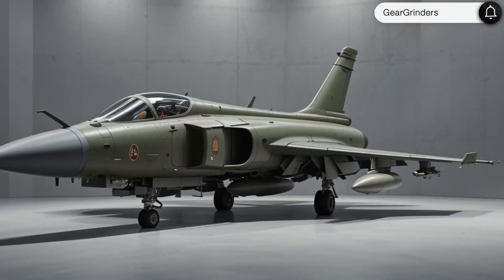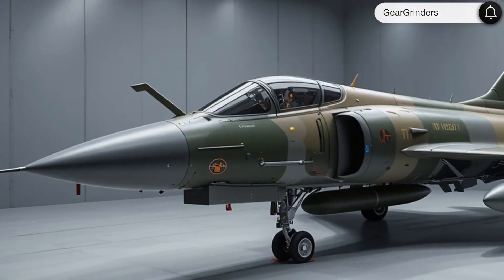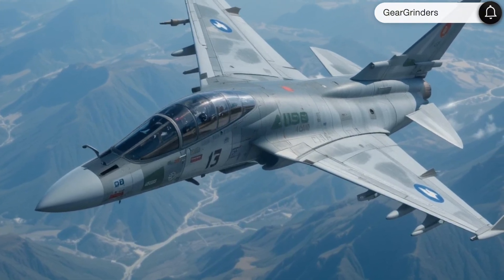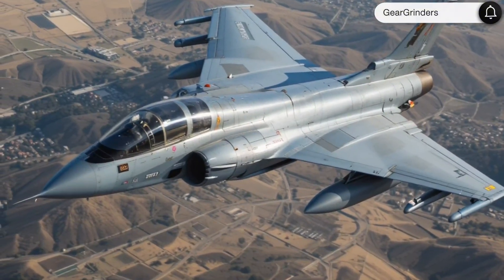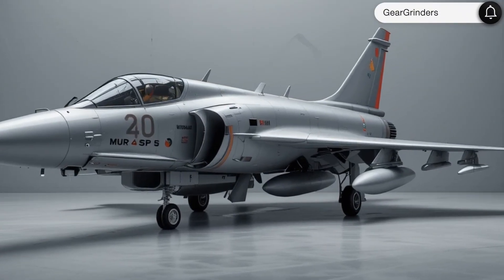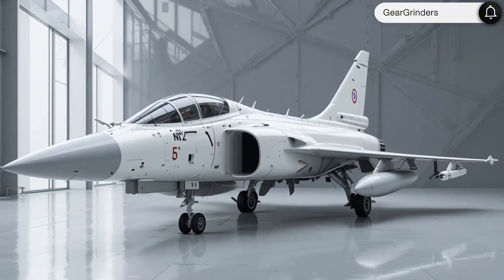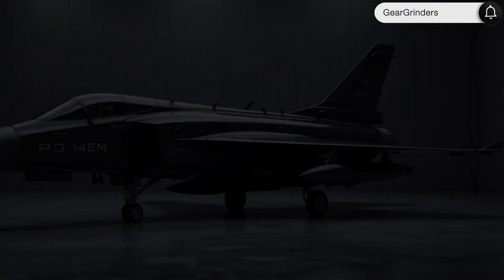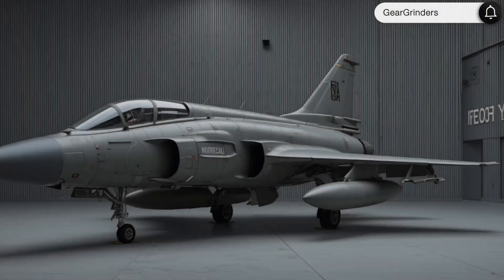2025 Dassault Mirage 2000 | Next-Gen Fighter Jet Unleashed | Latest Review ✈️🚀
Unveiling the NEW 2025 Dassault Mirage 2000: A Game-Changer in Aviation! ✈️🚀

Breaking News in Aviation! 🚨 The 2025 Dassault Mirage 2000 is here, and it's transforming the skies! This legendary fighter jet is getting a major update that will leave you speechless. From cutting-edge technology to enhanced performance, the 2025 Mirage 2000 is ready to take over the skies like never before. 💥

In this video, we dive deep into the new features, upgrades, and capabilities that make this fighter jet a force to be reckoned with. Whether you're an aviation enthusiast or a military tech lover, this is a must-watch! 🔥

👀 Key Features of the New 2025 Dassault Mirage 2000:

Powerful Upgrades: New avionics & radar systems 🛸

Improved Performance: Increased speed & maneuverability 🏎️💨

Enhanced Stealth: Better radar-cross section reduction ⚡

State-of-the-art Weapons Systems: Precision guided bombs & missiles 🔥💥

Next-Gen Cockpit: User-friendly & futuristic interface 🖥️💡

You don’t want to miss the future of warfare taking off! ✈️👊

Key Features with Emojis:

2025 Mirage 2000: 🔥✈️

Upgraded Avionics: 🛸🔧

Faster & Stronger: 💨💥

Enhanced Stealth: ⚡🛡️

Cutting-edge Weapons: 💣🔫

Futuristic Cockpit: 🖥️🕹️

Dassault Mirage 2000

2025 Mirage 2000

New fighter jet

Military aircraft 2025

Advanced avionics

Jet fighter technology

Dassault 2025

Mirage 2000 upgrades

Fighter jet performance

Stealth aircraft 2025